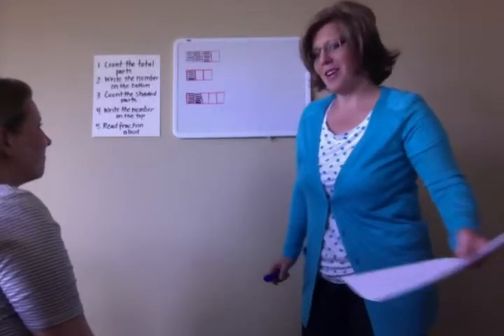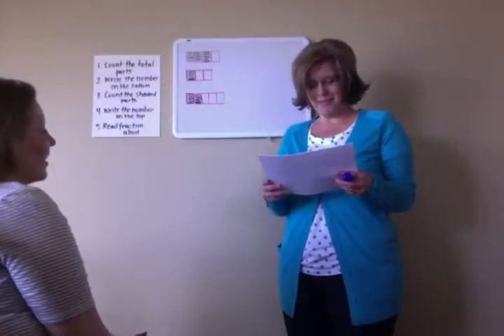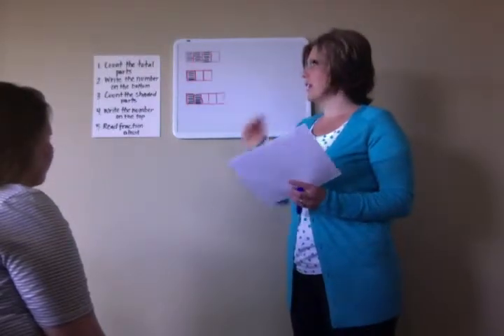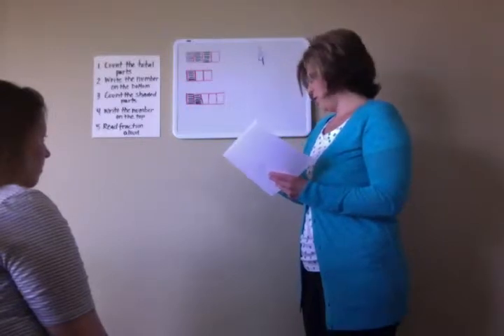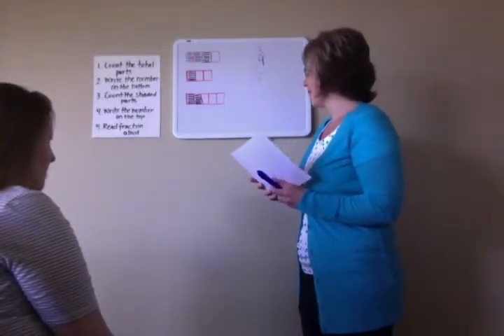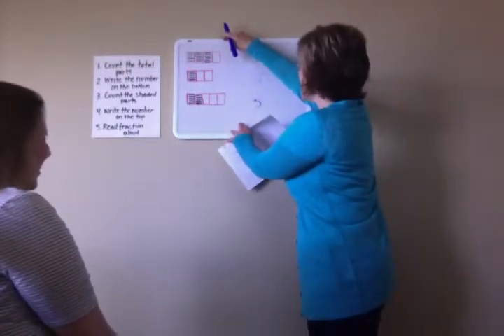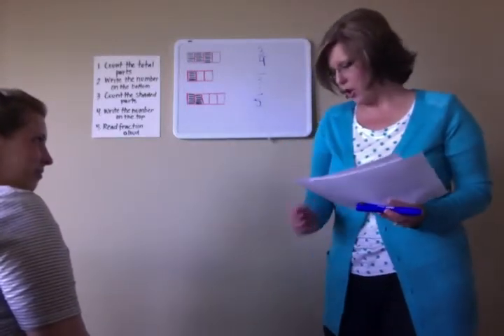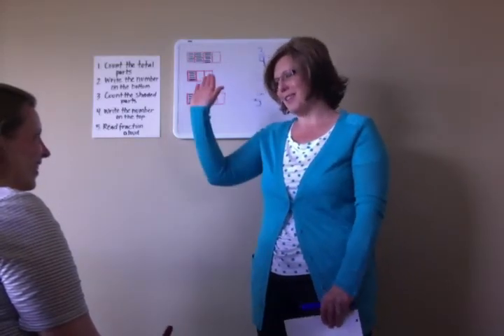Direct Instruction- CPSE462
demonstration of direct instruction math lesson